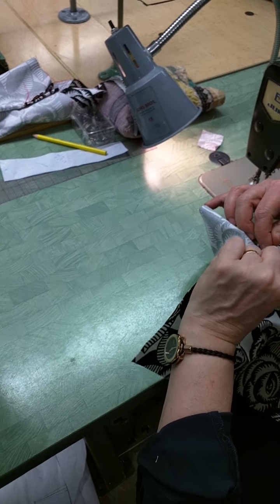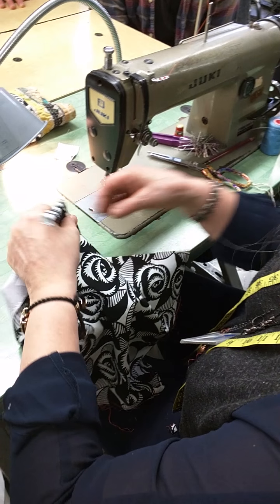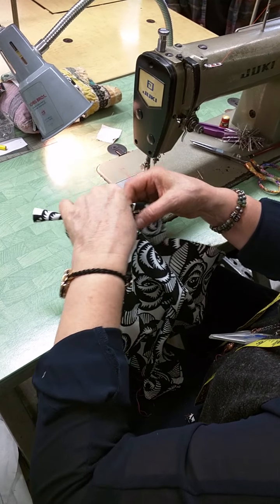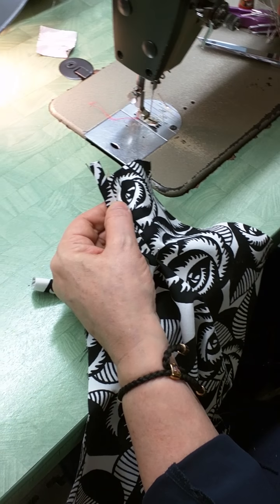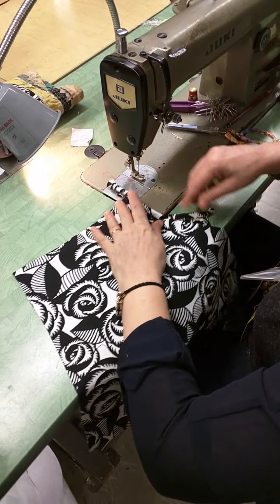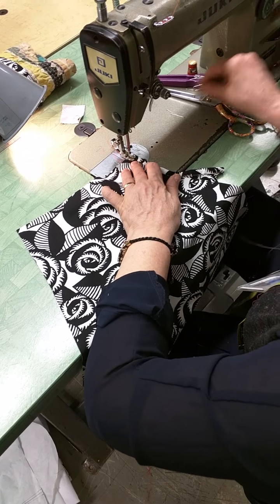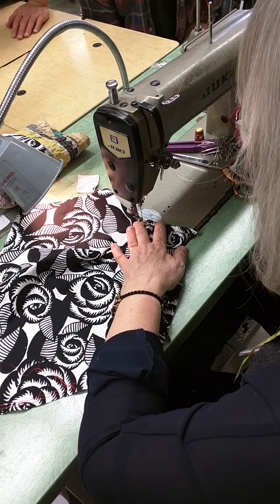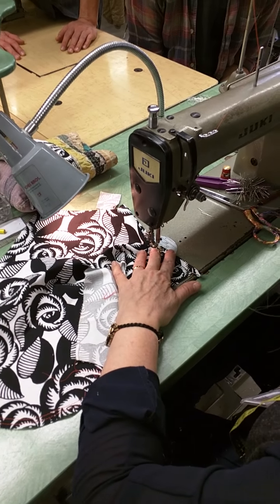Sewing techniques- 3